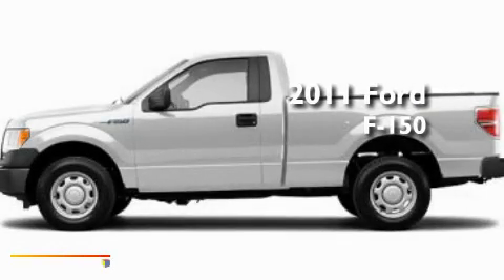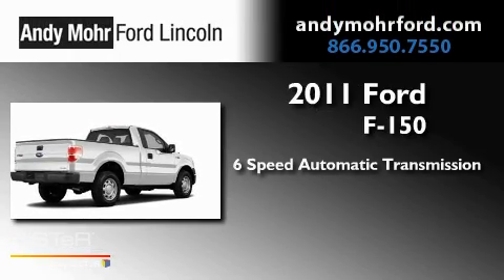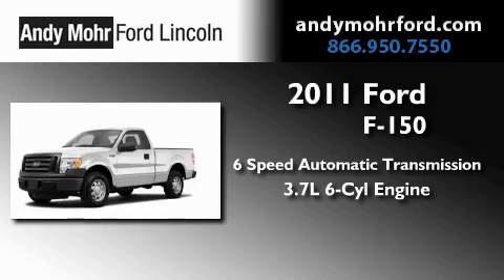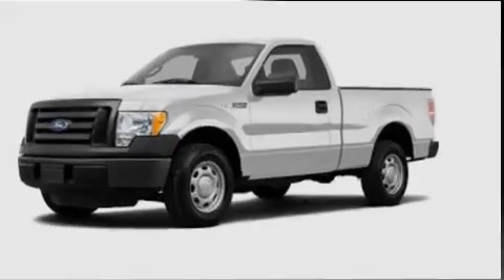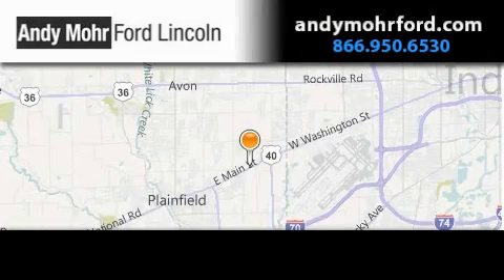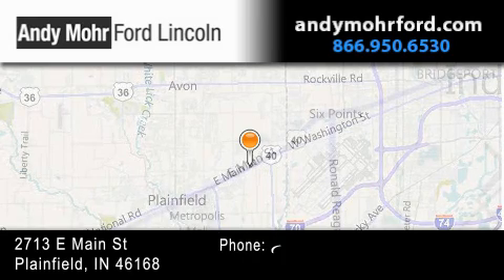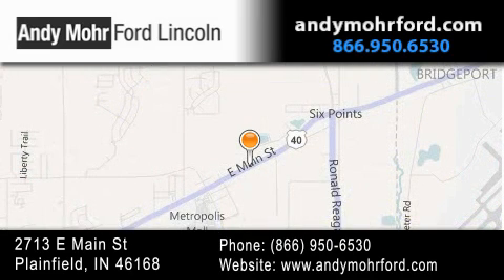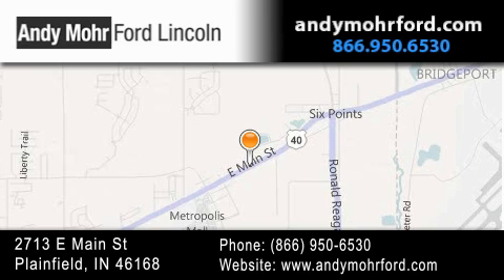2011 Ford F150 Indianapolis IN 46168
Year : 2011
 Make : Ford
 Model : F150
 Engine : 3.7L V6
 Trans . : AUTO 6SPD
 Exterior : Oxford White

 Interior : Gry Clth 402040 Bnch
 Stock : T12680

 2713 E. Main Street